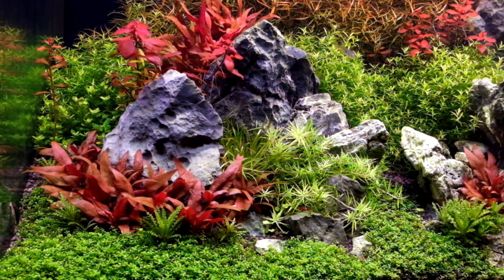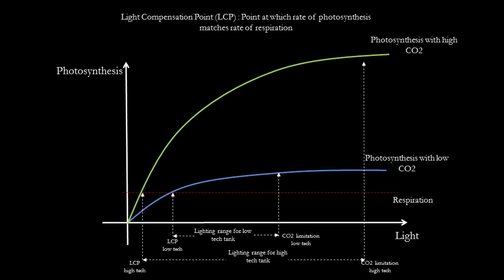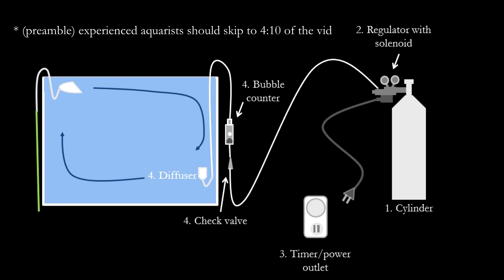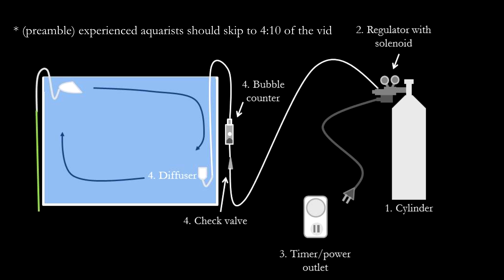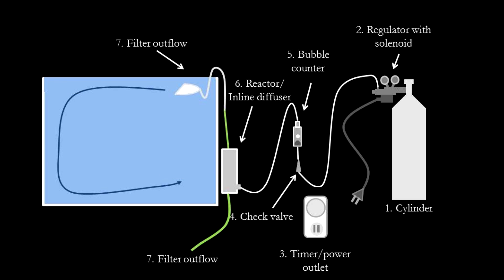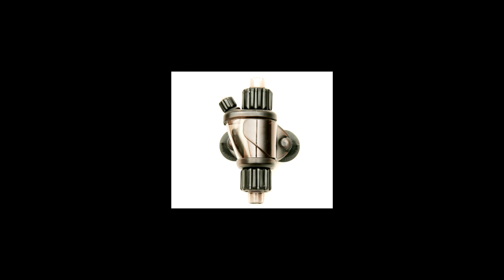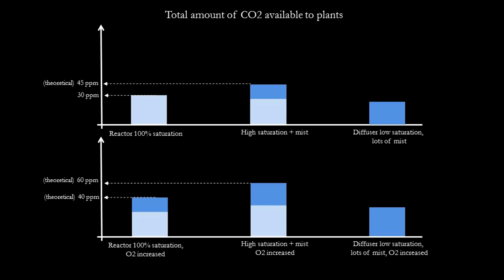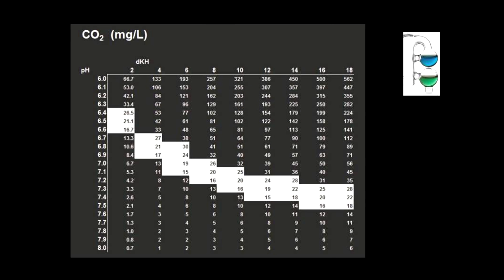Optimizing CO2 in a planted tank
Video on how to optimize CO2 levels in a planted tank

Most research material taken from Barrreport.com (Volume 1 issue 10 especially)

Additional readings;
CO2 in Planted Aquaria by Ole Pedersen, Troels Andersen and Claus Christensen
CO2, Light and Growth of Aquatic Plants by Ole Pedersen, Troels Andersen and Claus Christensen
Ecology of the Planted Aquarium Diana Walstad